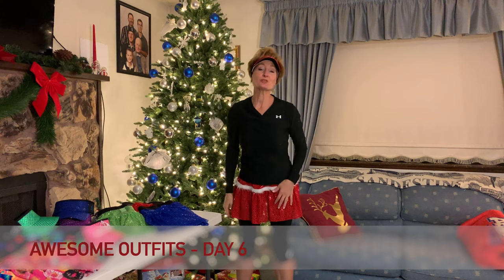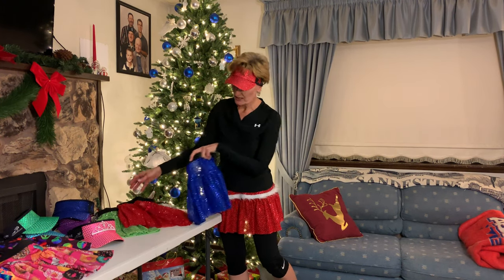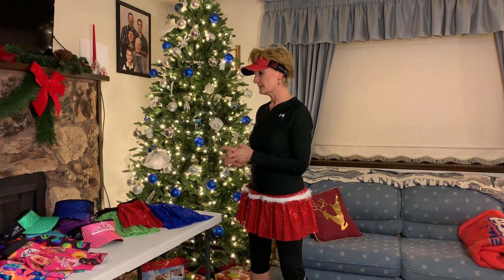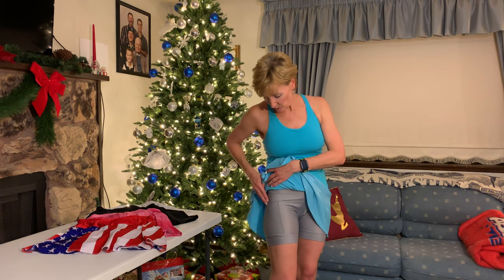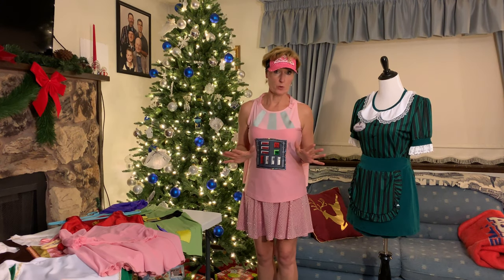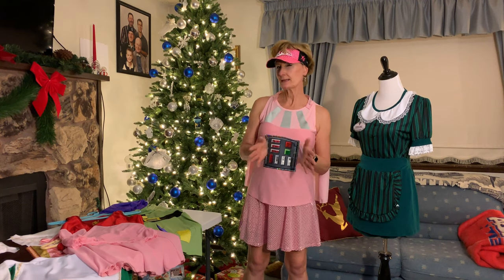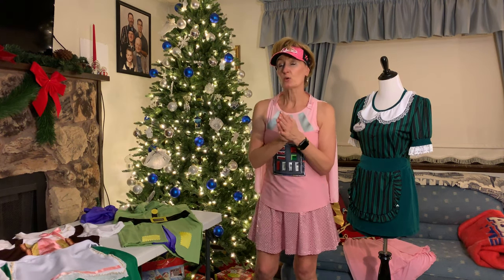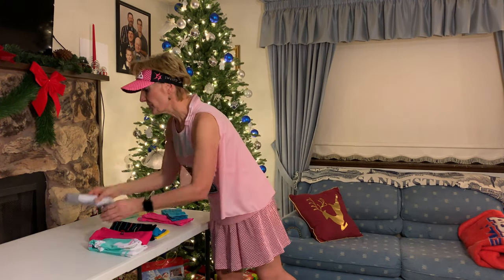Gift-Mas Day 6 (Running Skirts and More!)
If you love to run in costume, here are a few ideas on where to get your next running outfit.